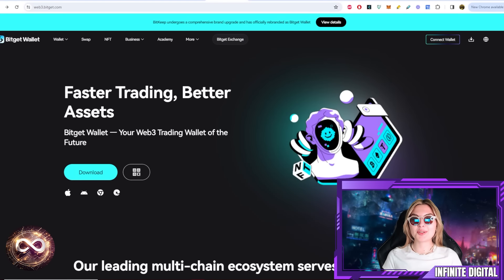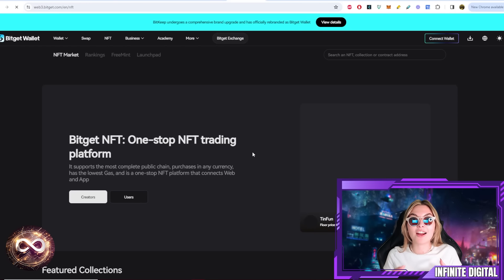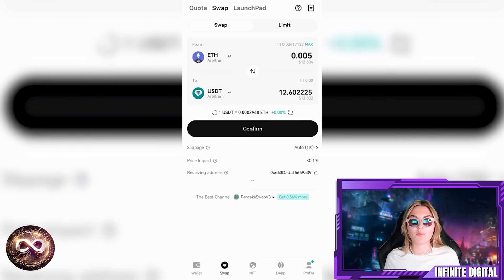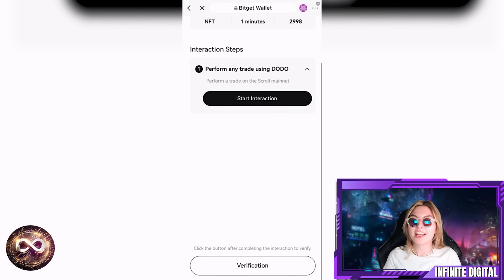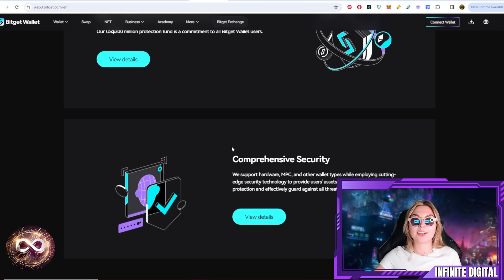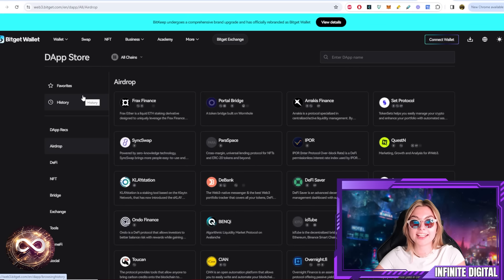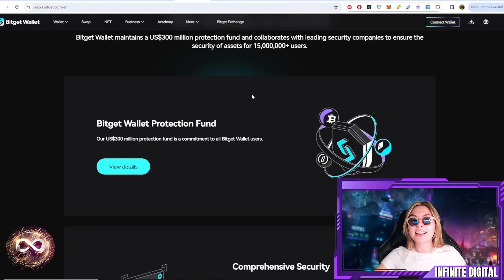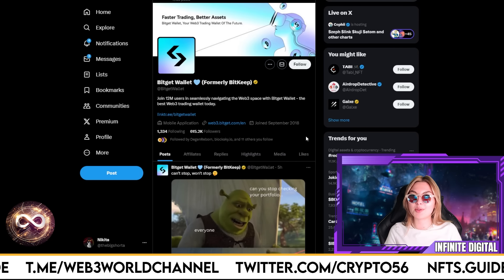Bitget Wallet Review: Why Bitget Wallet is the Best Crypto Wallet to Discover New Assets in 2024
About  Bitget Wallet:
Bitget Wallet(firmly Bitkeep) is among the best crypto wallets in 2024. It supports over 100+ main chains , EVM chains, and 250K+ hot token pairs, together with its innovative product offerings in Swap, Staking, OTC Trading (OTC, P2P), DApp Marketplace, NFT Marketplace.

INFINITE DIGITAL is a brand from NFTS.GUIDE: portal. 𝗔𝗟𝗟 𝗜𝗡! | NFT influencer, collector & buyer - NFT and Crypto Promoter. Looking to promote your NFT or crypto project on The Biggest NFT Media 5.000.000 NFT Community?

NFTS.GUIDE is 1,000.000 Crypto COMMUNITY 💎 ALL ABOUT NFT, CRYPTO, AI, PLAY TO EARN, DEFI, P2E, BITCOIN

6F5KOKS80ESOA9WW
I4Z3Z11SN9QZRSYD
QGPMEZDLIJFUPE3C
4GDUUW0FAM37B53H
QSUV6PMXAHXRMLVT